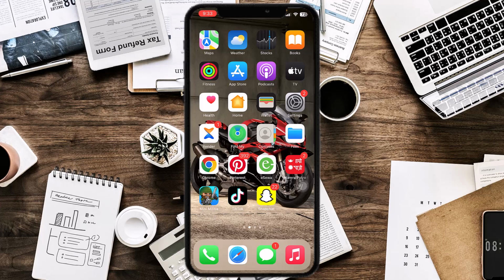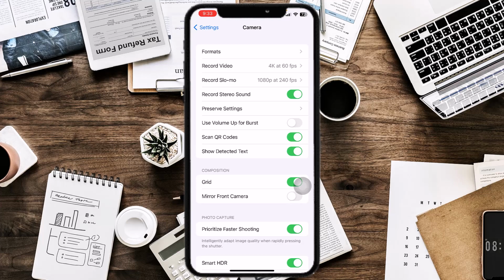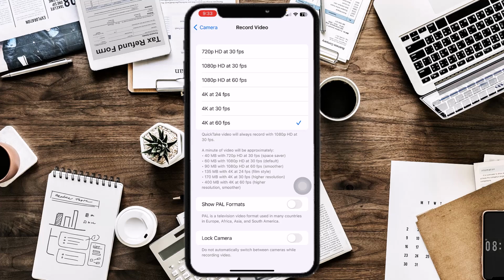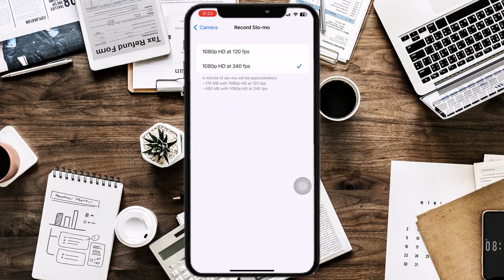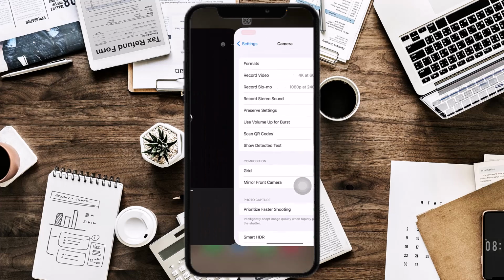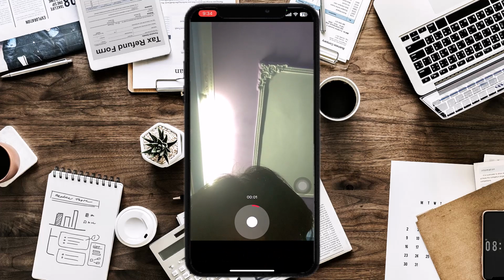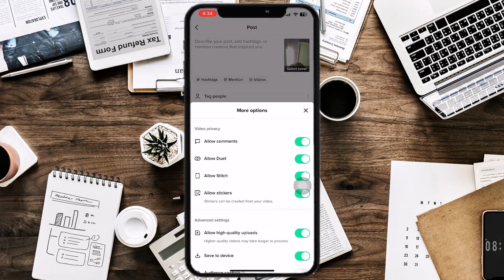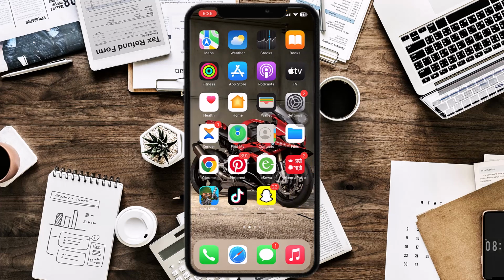How To Fix TikTok Camera Quality !! Fix my tiktok camera blurry !! Tiktok Camera Blurry Error Solve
Want to know How To  Fix my tiktok camera blurry but don't know how?
This quick video will guide you to  Fix my tiktok camera blurry

So, in this few simple steps you can successfully  Fix my tiktok camera blurry